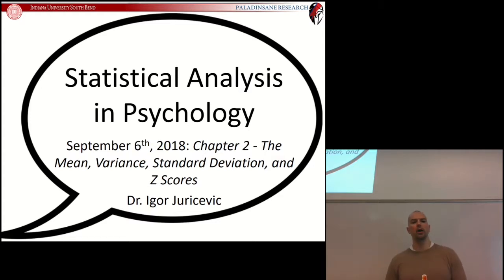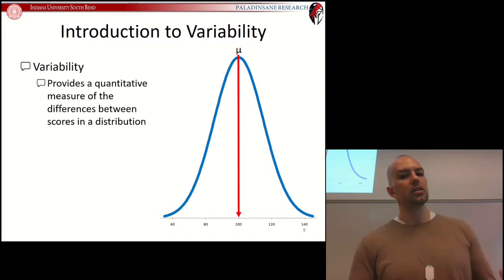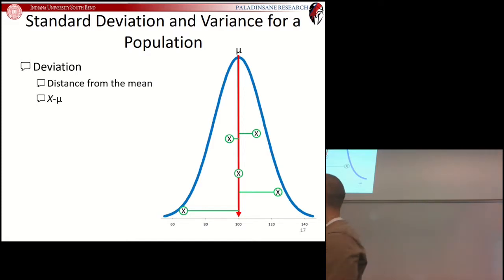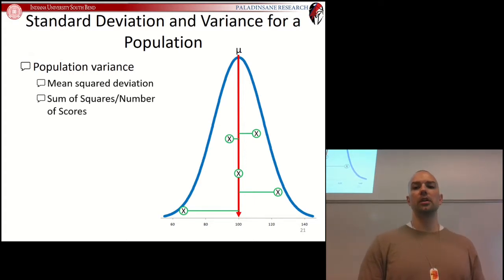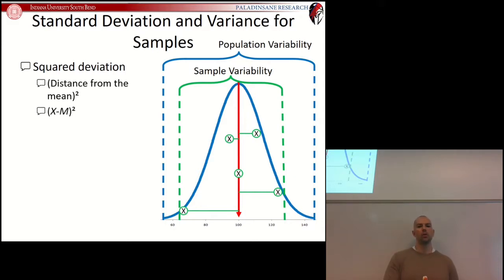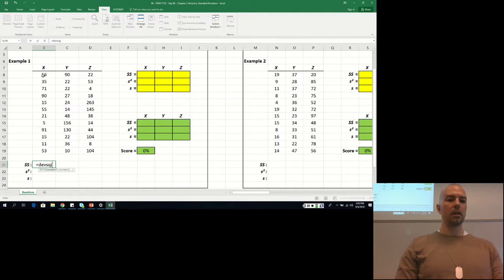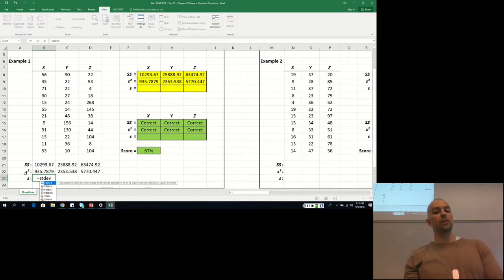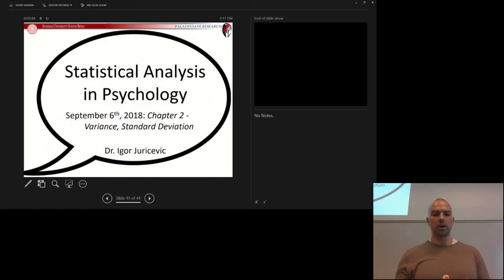IUSB 2018: PSY-P 354 - Lesson 06 - Chapter 2. The Mean, Variance, Standard Deviation, and Z Scores